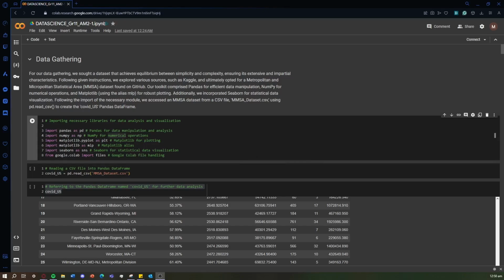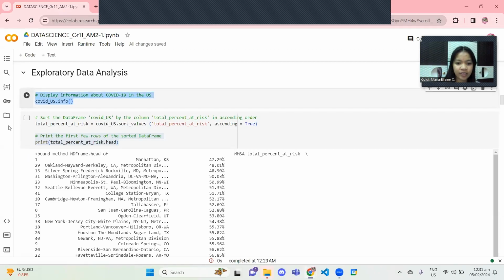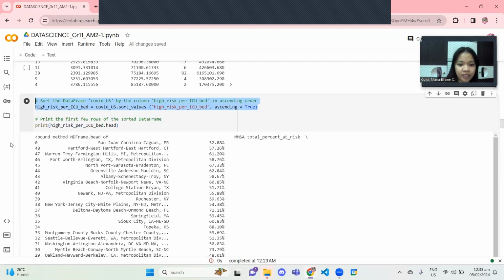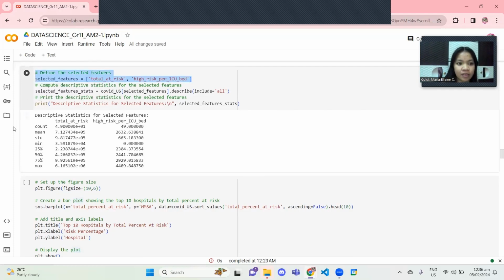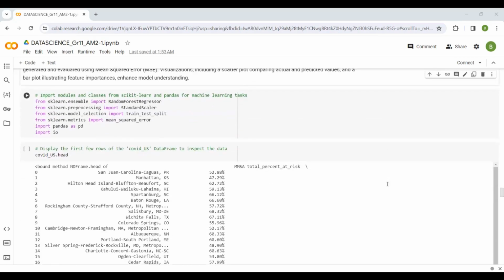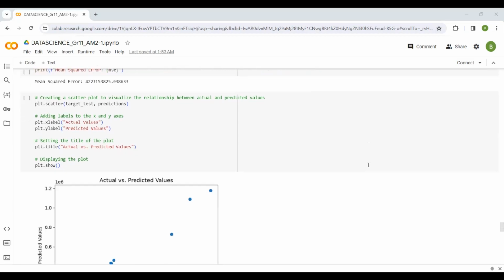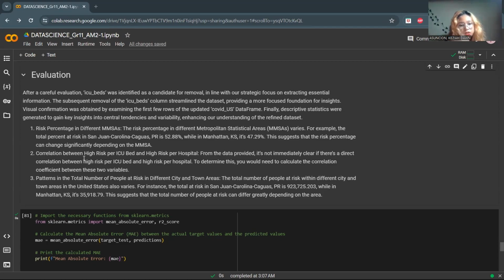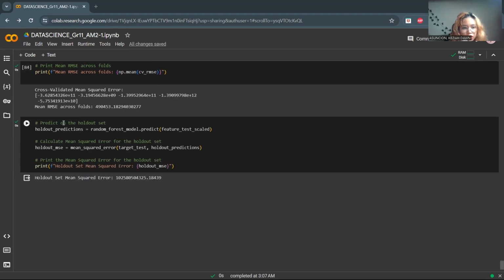CSS 145 DATA SCIENCE GROUP 11- AM2 (MMSA) | FINAL GROUP PROJECT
Members:
Asuncion, Keziah Dawn
Colot, Maria Elaine
Soberano, Mary Beatrice
Sandoval, Milcah